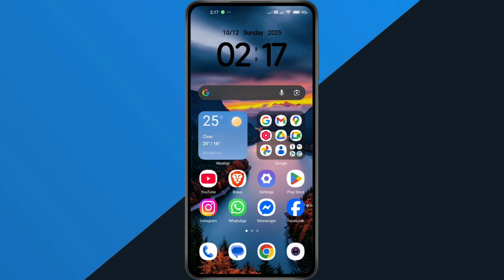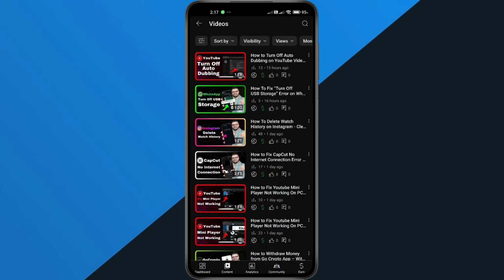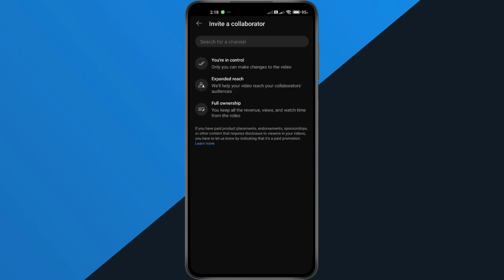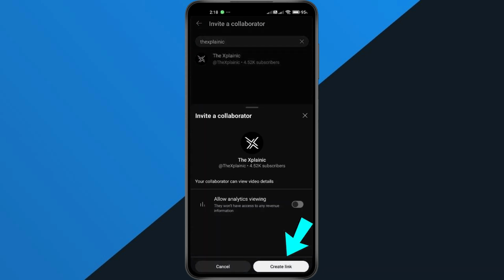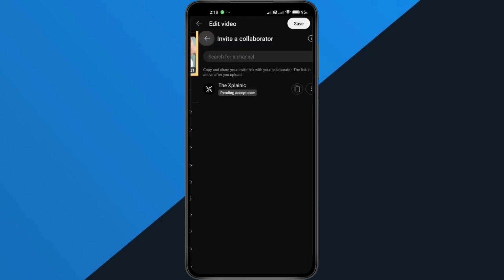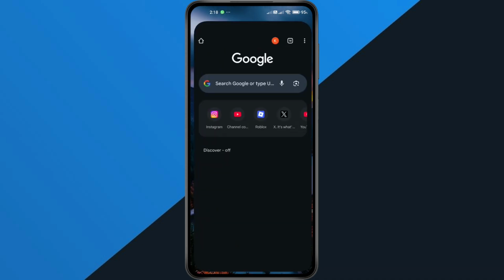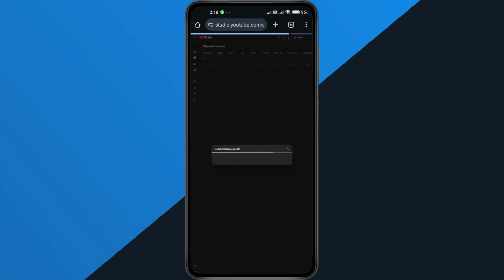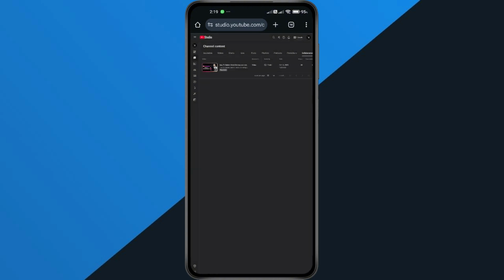How to Accept Collaborator Invite to a YouTube Video - Join as a Collaborator on YouTube Video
In this short video tutorial, I show you how to accept a collaborator invite on YouTube using your iPhone, Android phone, or laptop/PC. This means you’ll learn how to accept YouTube collaboration requests, create and copy collaborator links, and make sure your changes are saved properly. By following these simple step-by-step instructions, you can easily accept or send YouTube collaborator invites and start collaborating with other creators right away!

Explainic